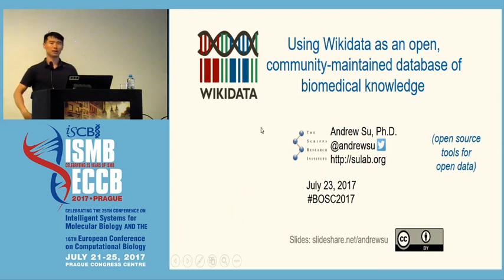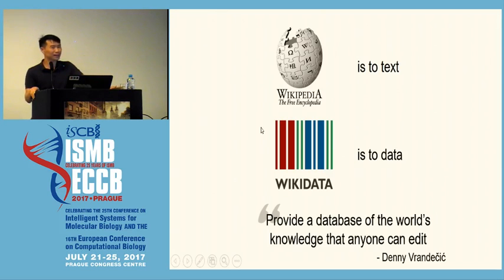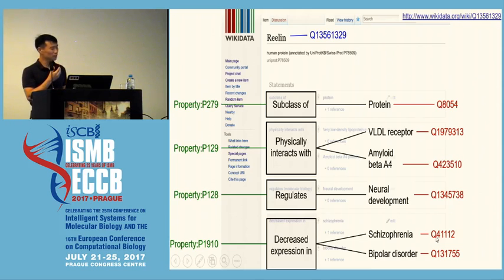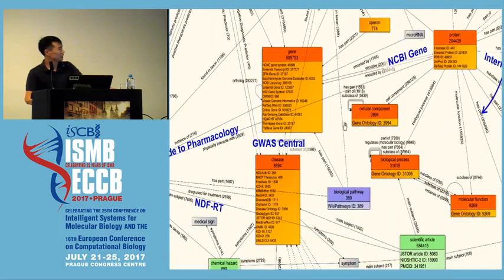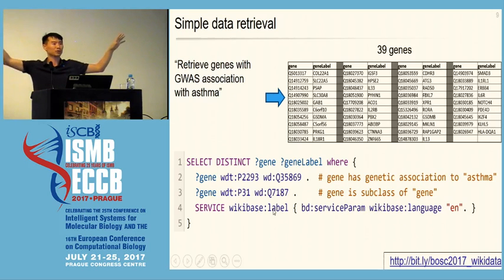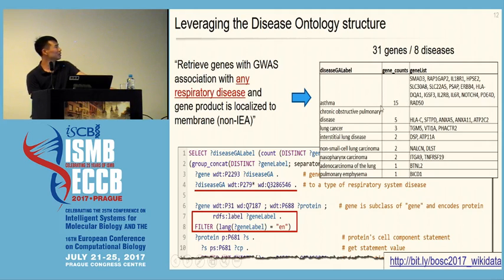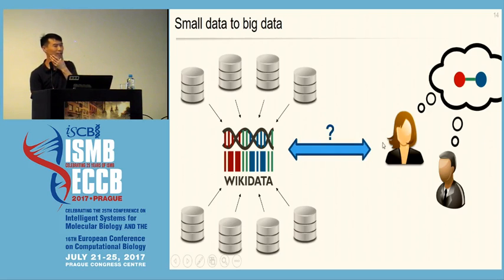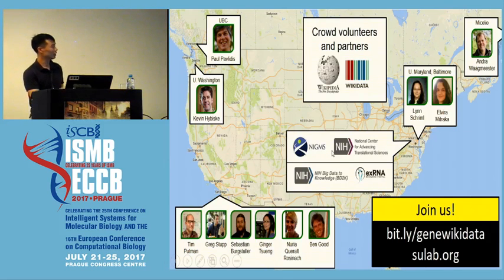2017-07-23 Andrew Su "Using Wikidata as an open, community maintained db of biomedical knowledge"